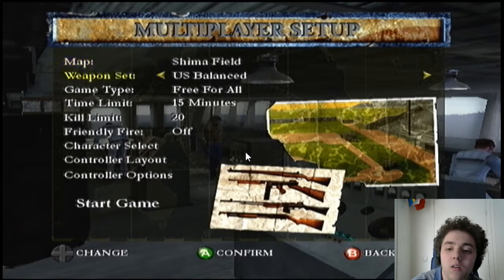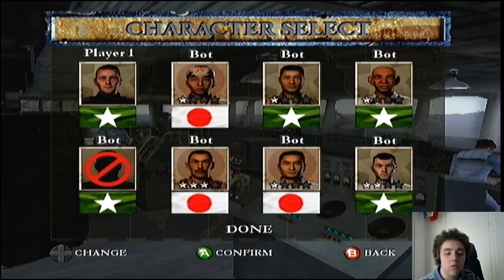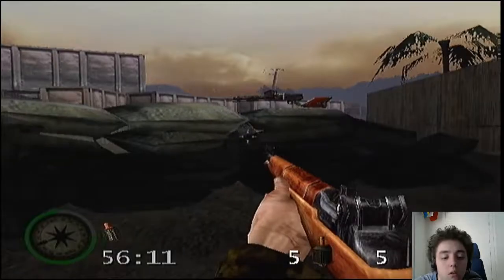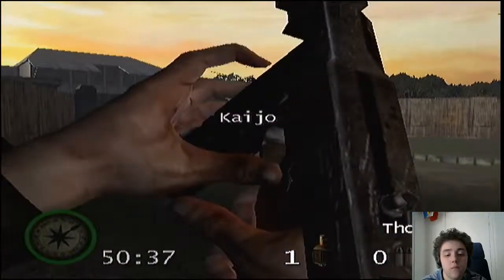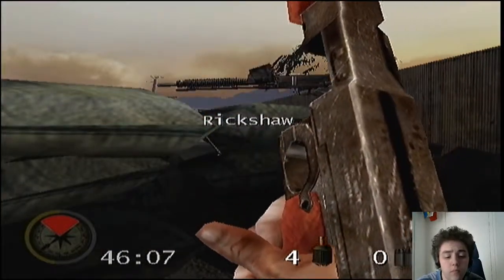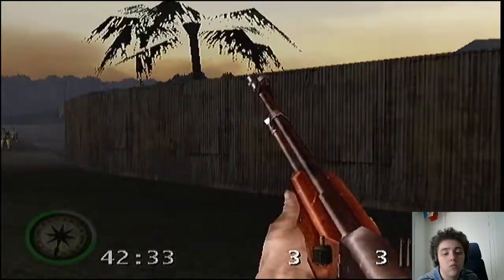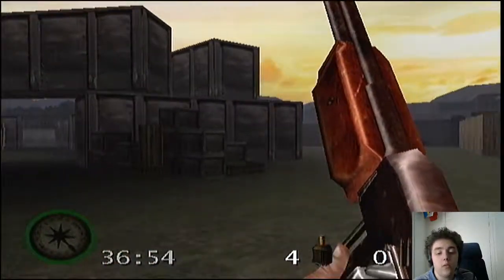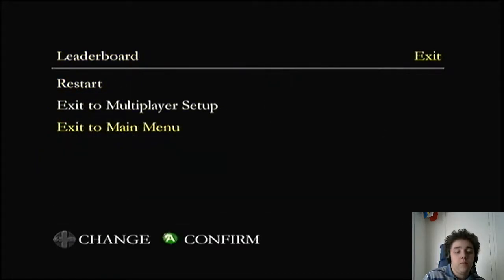microsoft xbox rubbish